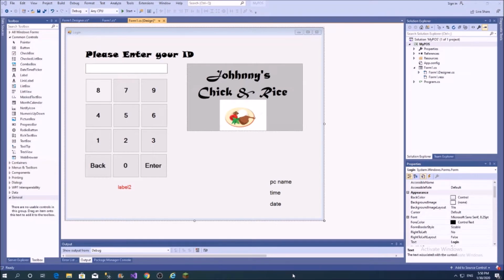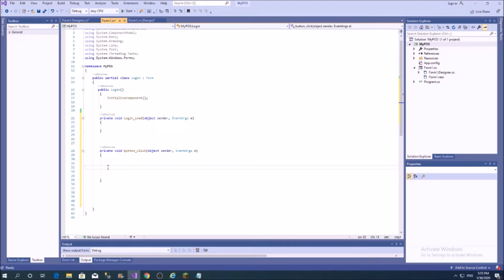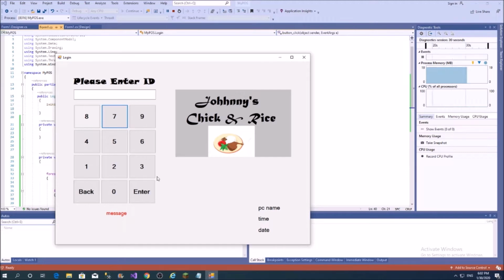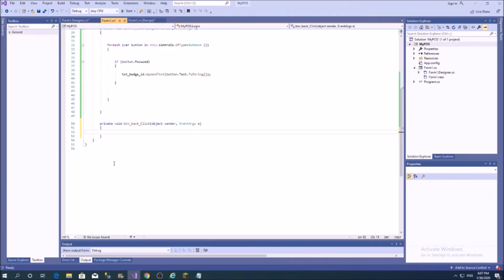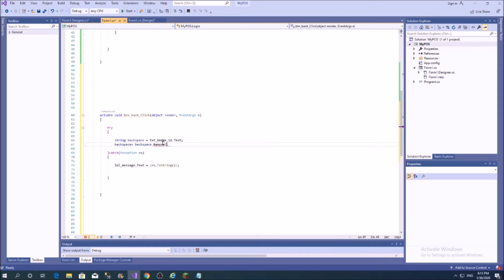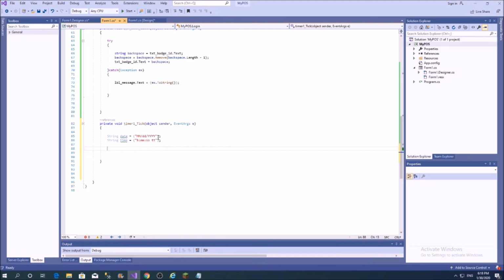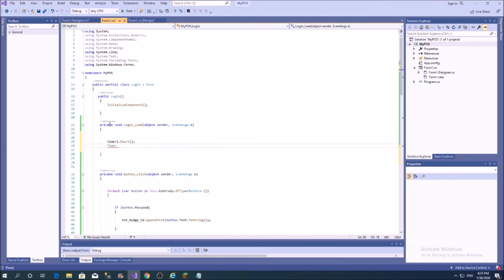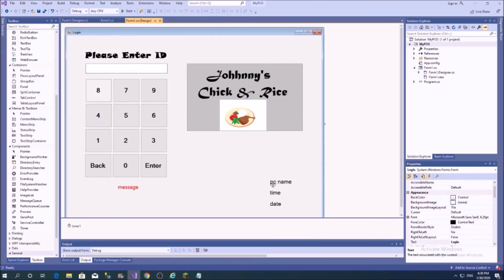How to create a POS System Part 3. Programming numeric buttons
C# Programming the badge swipe feature and buttons.
Computer coding.
visual studios.